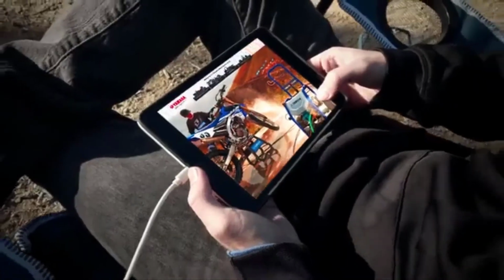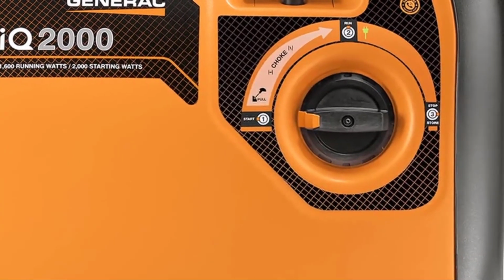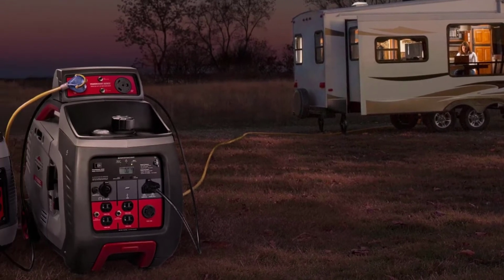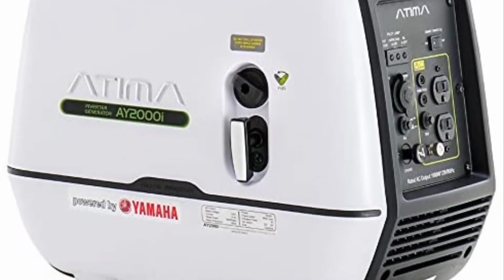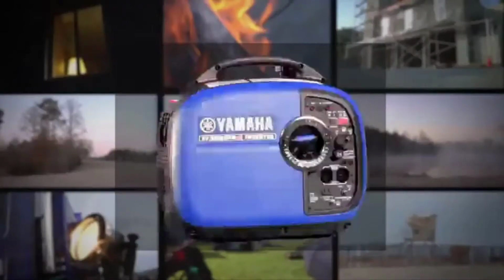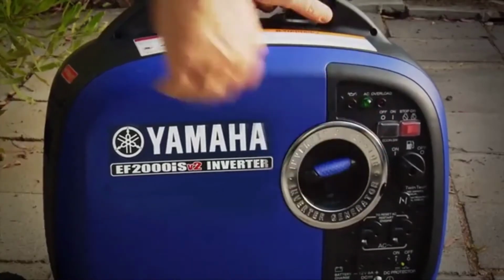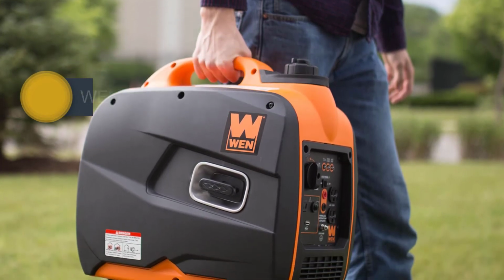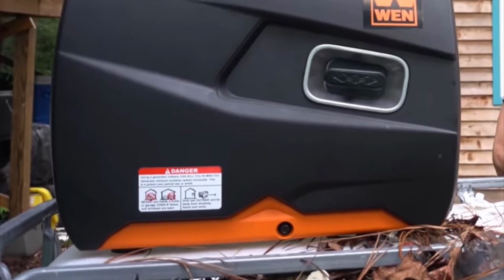Best Quiet Generators in 2023 - Don't disturb the neighbors!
⭐ Best Quiet Generators listed in the video:
5. Generac 6866 iQ2000
4. Briggs & Stratton 30651 P2200
3. Atima AY2000i
2. Yamaha EF2000iSv2
1. WEN 56125i

That's all for this video everyone. There are obviously might be ton of other products that didn't make it to this video, if you let me know about them in the comments, I'll be sure to check them out and include them in the next roundup.